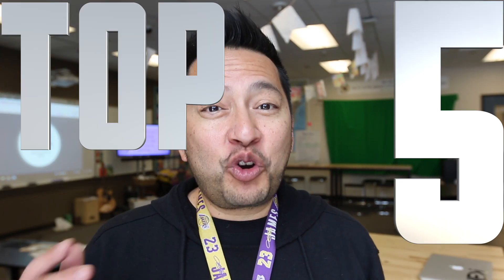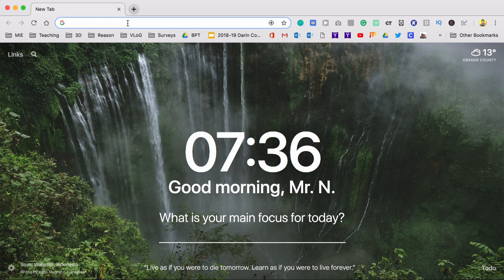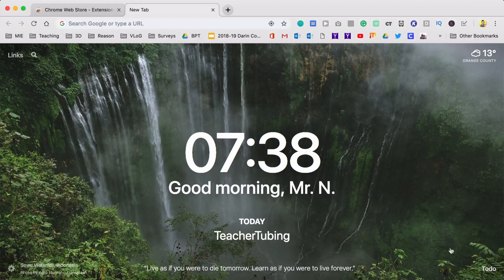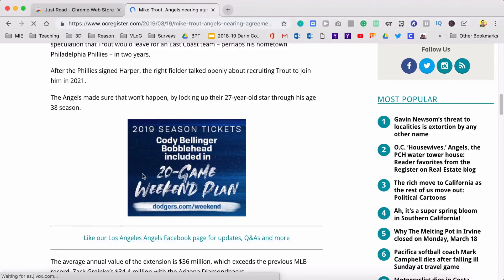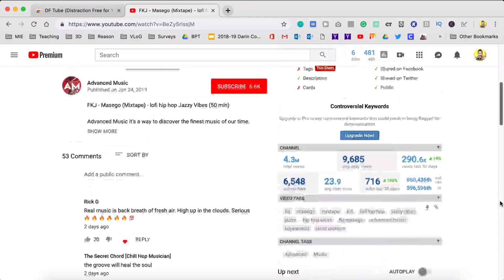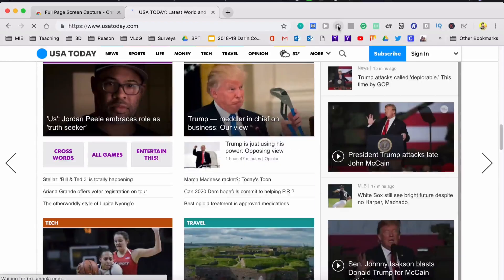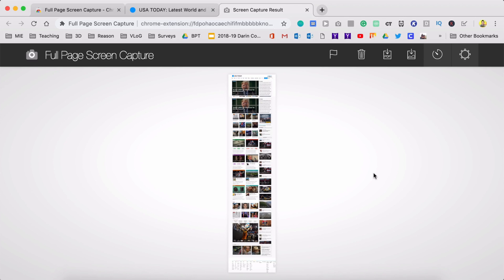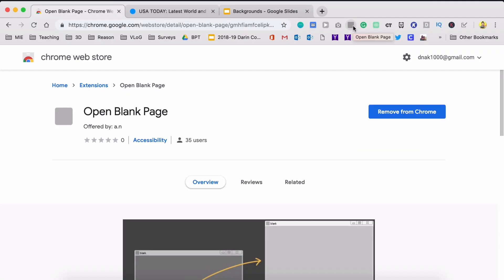TOP 5 TECH TIPS FOR TEACHERS - Classroom Teacher Blog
TOP 5 CHROME EXTENSIONS FOR TEACHERS - These are some of my favorite Chrome browser extensions.

 I hope you like my new opener. It took me forever to put that thing together.  I’ve got some big things brewing and I’m not sure where this channel is going.  I want to show you more than just my teaching life.  Do you want to come along for the ride? Things are looking up for Mr N. I hope you’ll consider joining me on this journey.   Have you lost the joy of teaching? This is my fourth season of vlogging.  This year, I will explore strategies to reclaim the joy of teaching.
My name is Darin Nakakihara.  I am a Youtube Creator from Southern California.  This is a teacher blog about my adventures as a husband, 4th grade teacher, father of 3 daughters and best friend of Ollie and Harlow the dogs.

Vlogging gear:
Canon 70d
Canon EF 18-35 f2.8
Rode Video Micro
DJI Osmo 2
DJI Phantom 4 Professional

Let's be friends:
T-shirt ETSY store